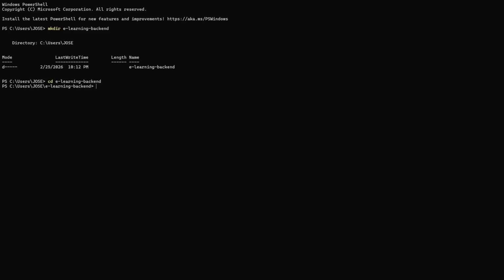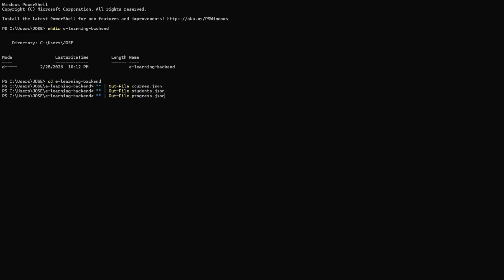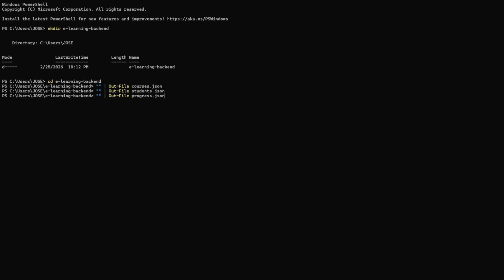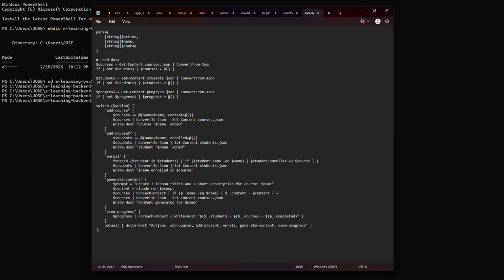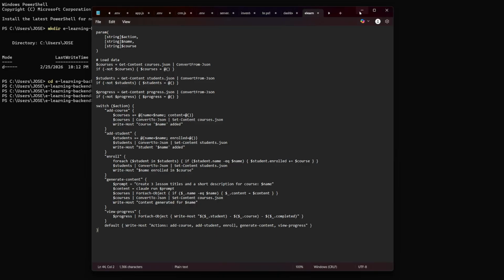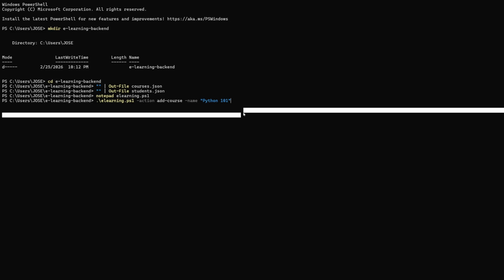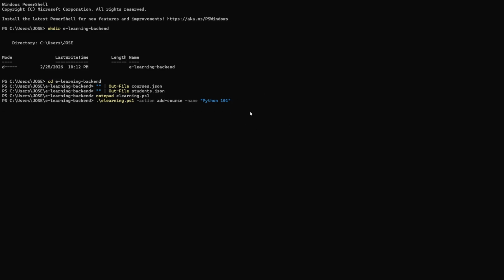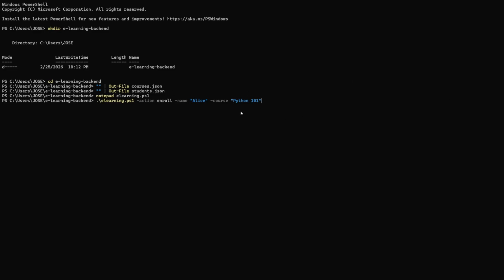How to build e learning platform backend with Claude Code [FULL GUIDE]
In Today's Video We Cover, How to build e learning platform backend with Claude Code